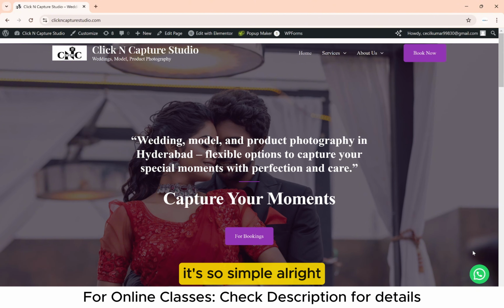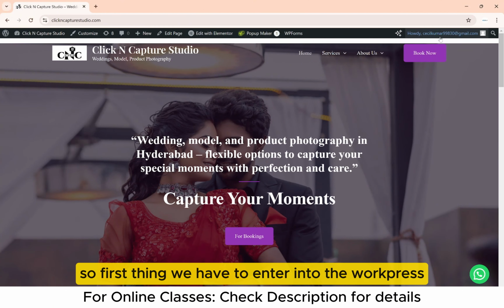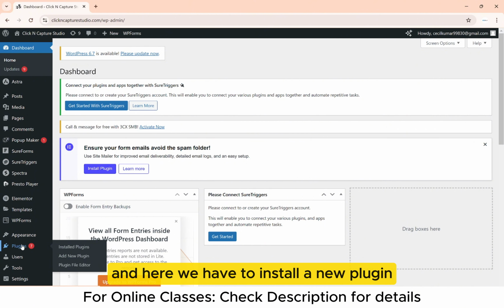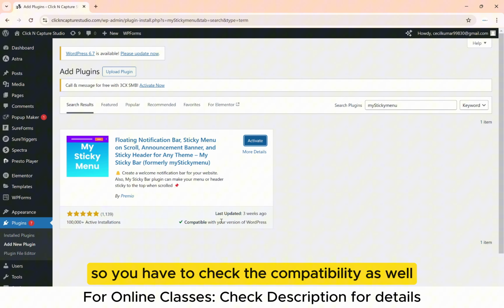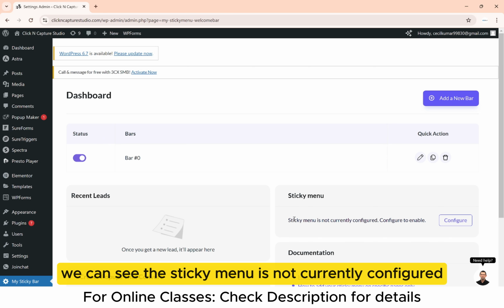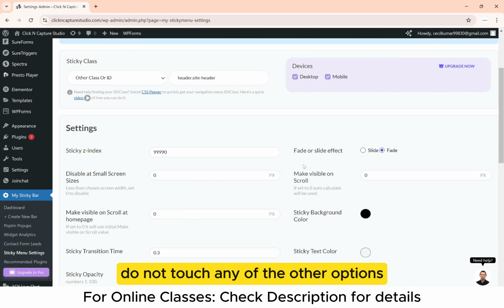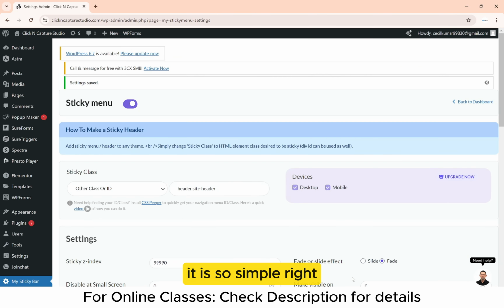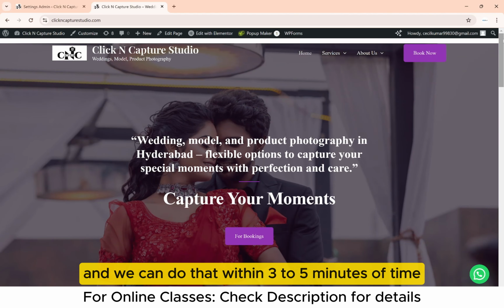How to keep a Sticky Menu in a WordPress Website? | Digital Marketing Course 2025 | Edurself